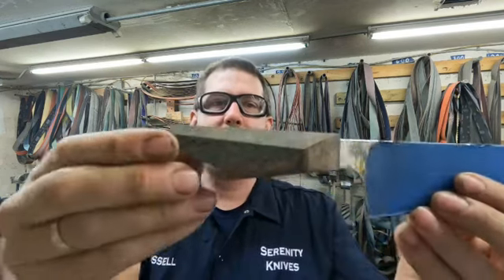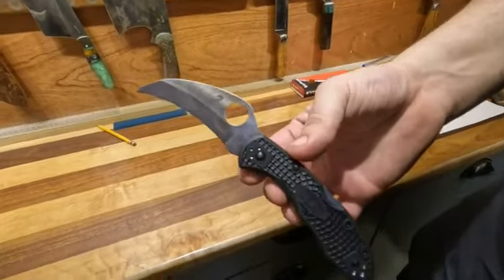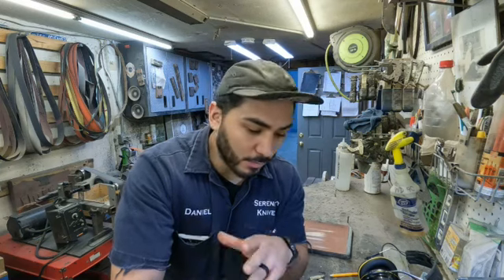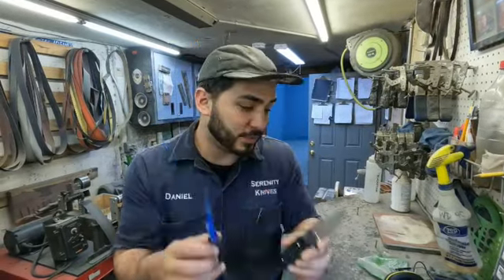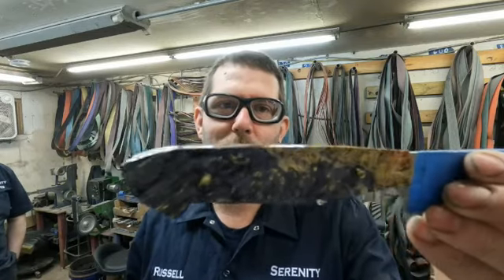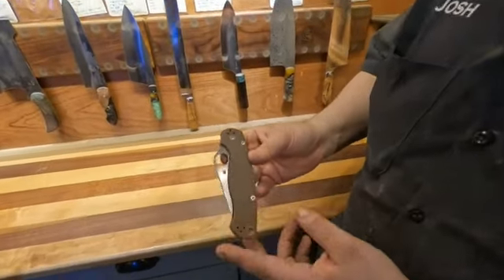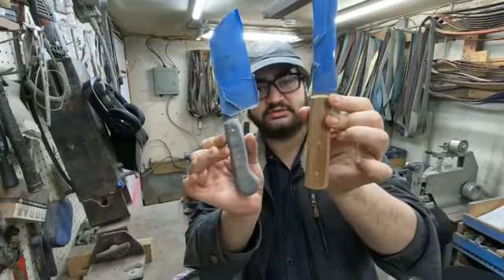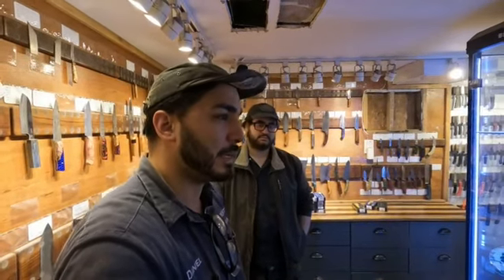Happy March!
Daniel is hard at work on Matias' refurb as well as a bunch of other stock and custom knives. Russell is working on the American Heritage utility knife and other projects. Josh is working on two santoku's and helping out!

We've got the Spyderco Talisman and Paramilitary 2 back in our showroom, so come take a look!